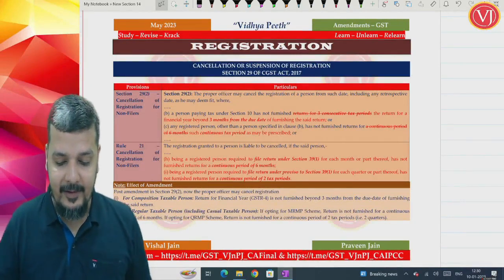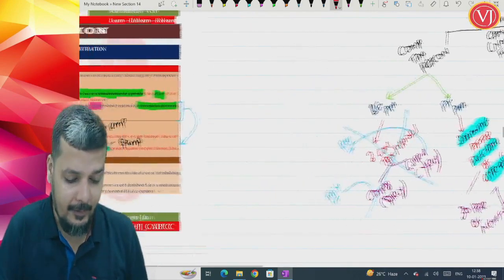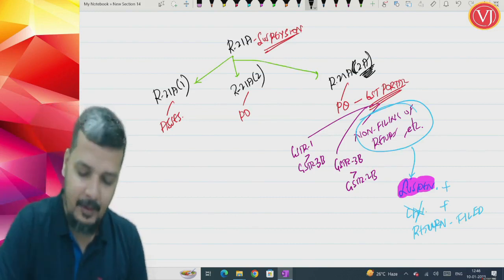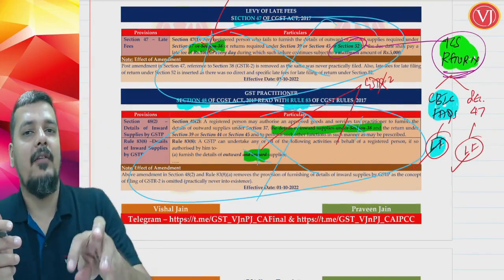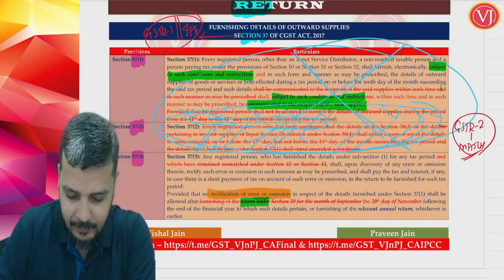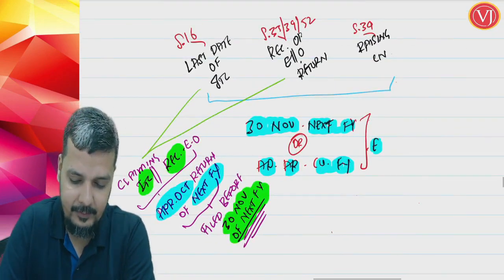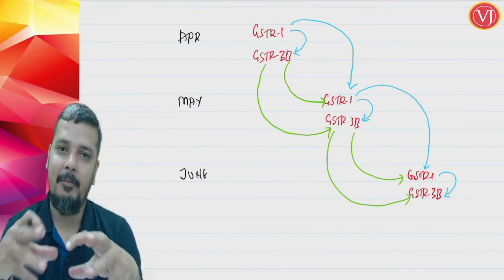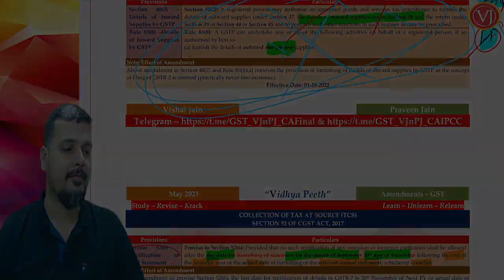CA FINAL - MAY 2023 EXAMS - GST AMENDMENTS - PART III